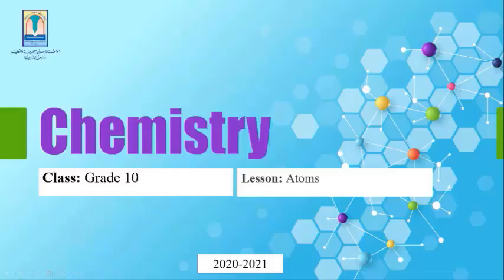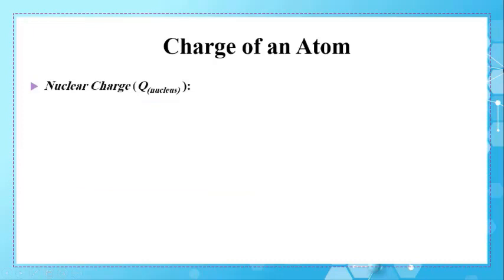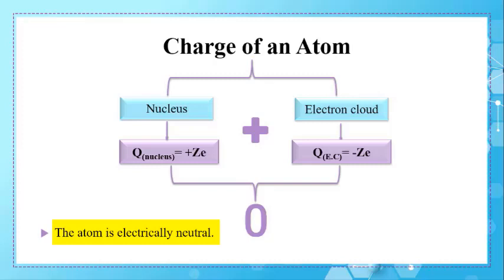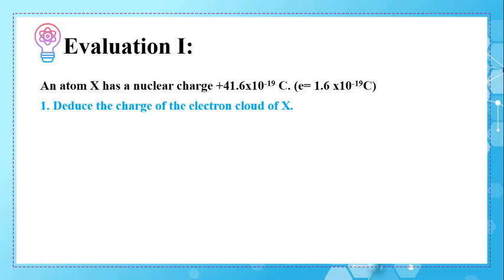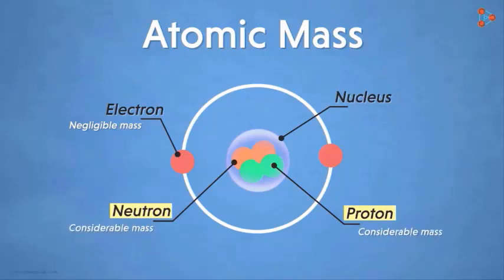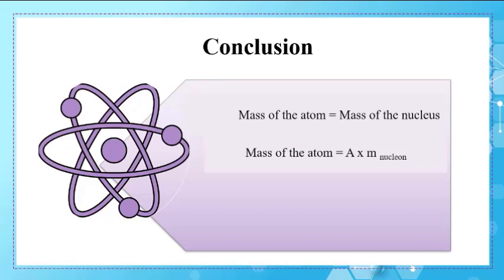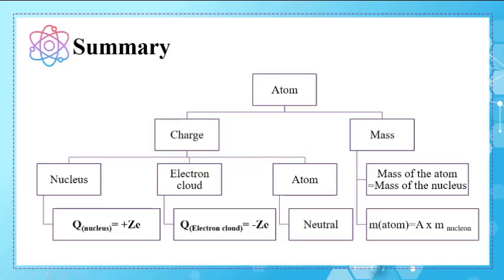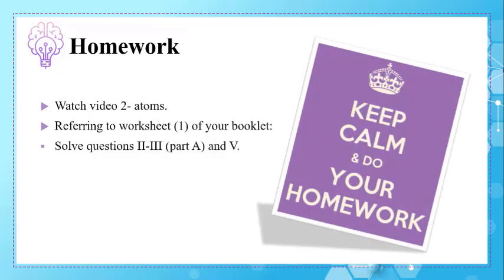Gr10 En Chem Ch 1 Atoms Video 2 20 21